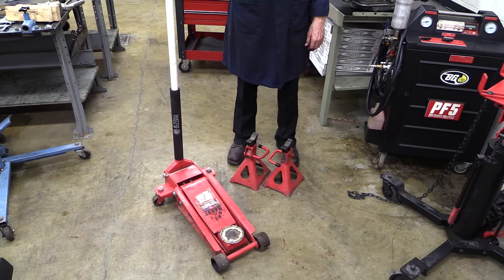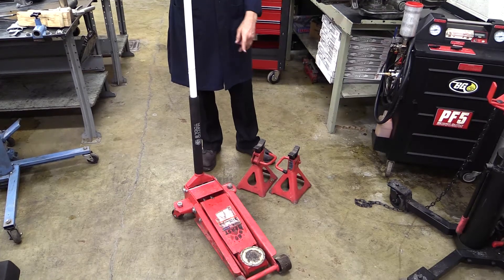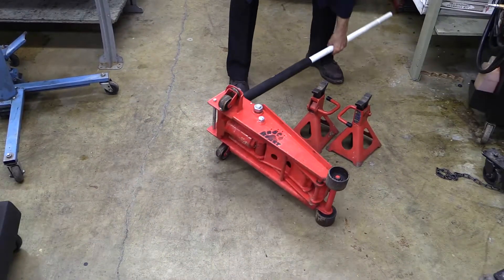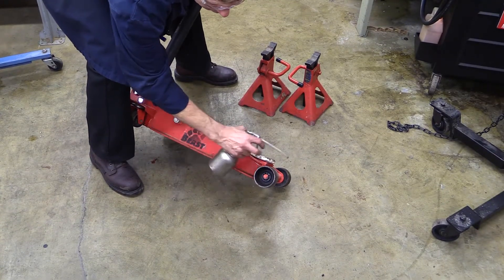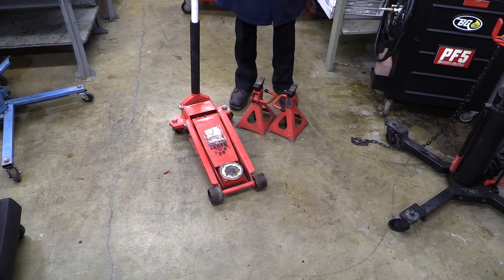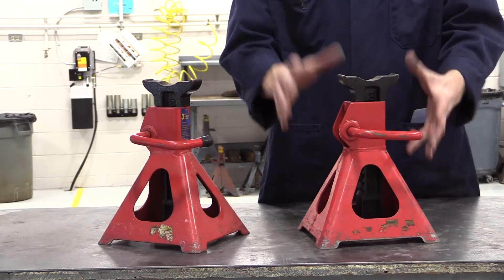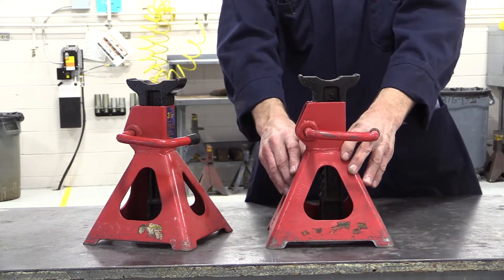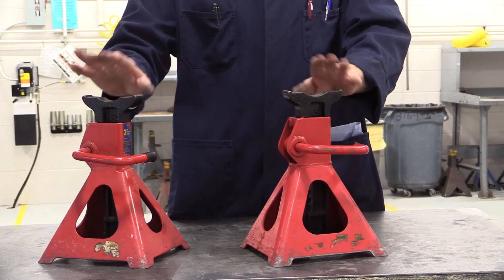Floor Jacks and Jack Stands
A safety demonstration for floor jacks and jack stands.
My vehicle lift video compliments this video